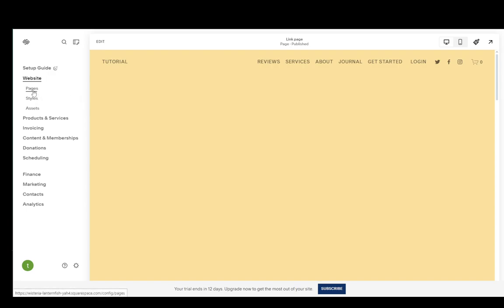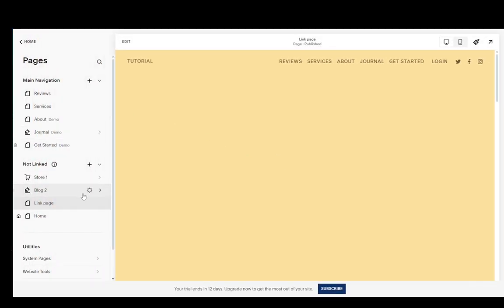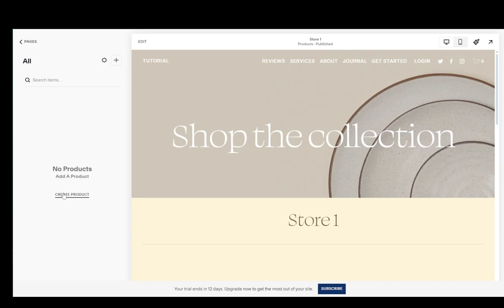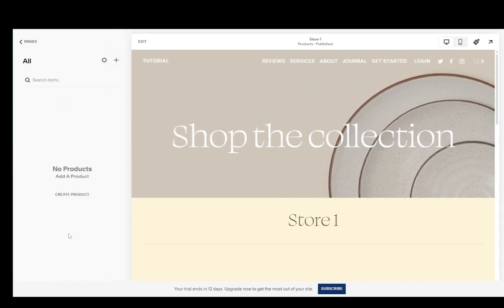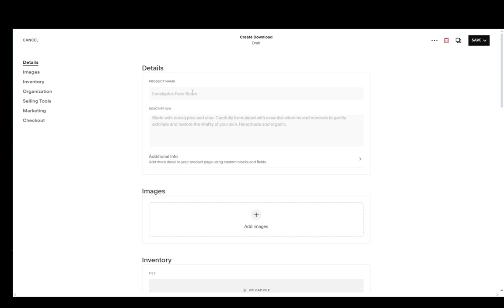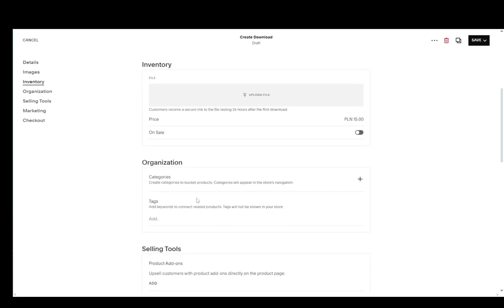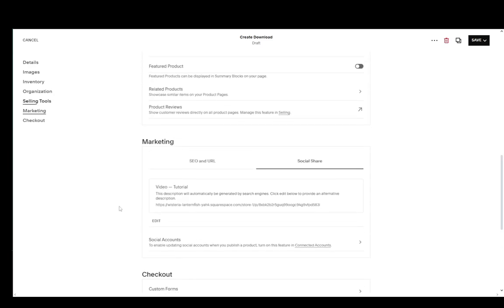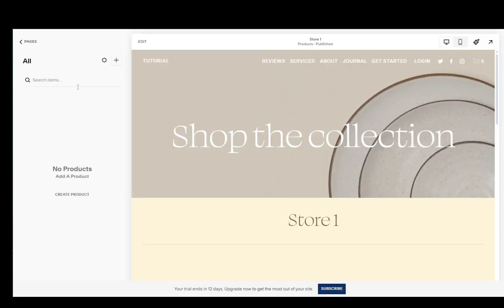How to Sell Videos On Squarespace Tutorial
Today we talk about sell videos on squarespace,squarespace tutorial,squarespace help,how to use squarespace,squarespace tutorials,how to sell digital products on squarespace,sell digital products